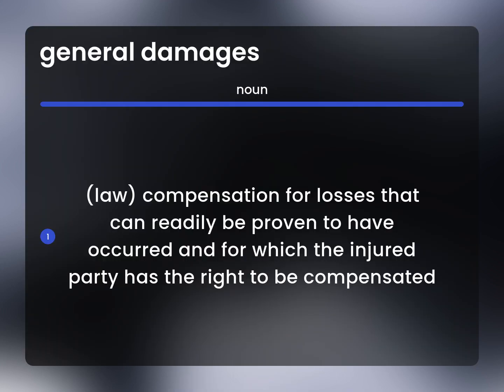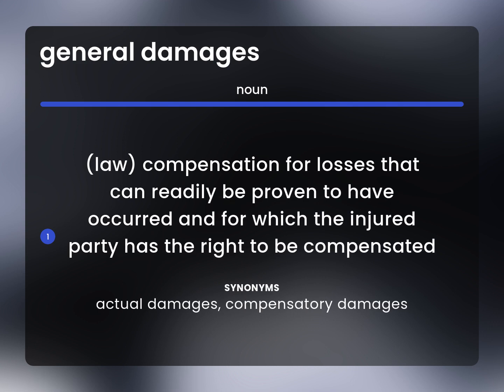General damages | GENERAL DAMAGES definition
GENERAL DAMAGES meaning

Susan Miller (2023, May 7.) What is General damages definition?